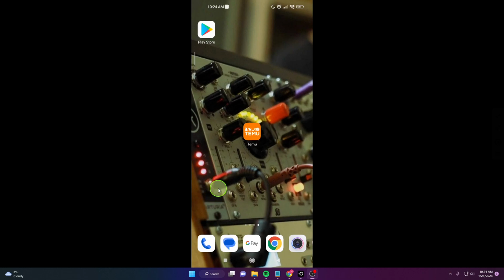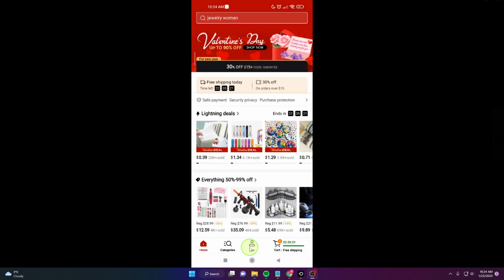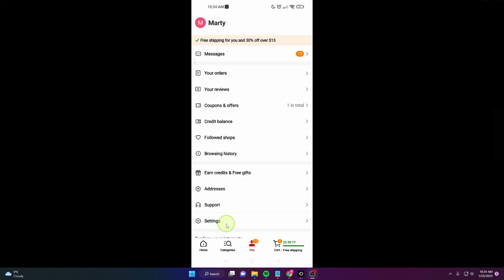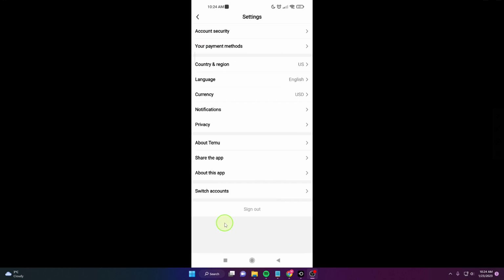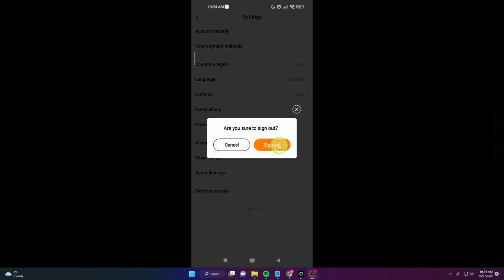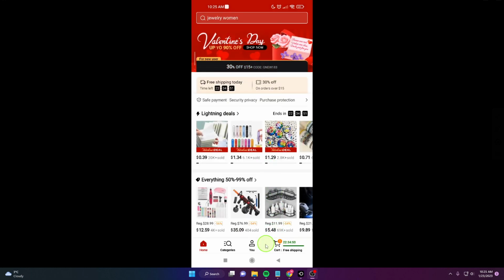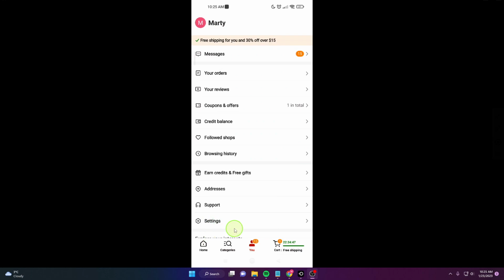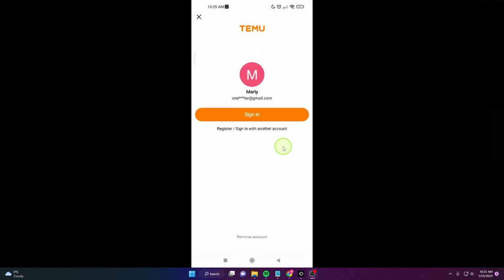How To Log Out On Temu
Temu is giving away free gifts right now - grab yours
(or use code alb601479 in the app)

In this video, I will show you how to log out of your Temu account in a simple and easy way. Whether you're done using Temu for the day or just need to switch to a different account, this tutorial will guide you through the logout process step-by-step. From accessing your account settings to confirming the logout, we'll cover everything you need to know. So if you're ready to log out of your Temu account, watch this video now and learn how to do it quickly and easily.